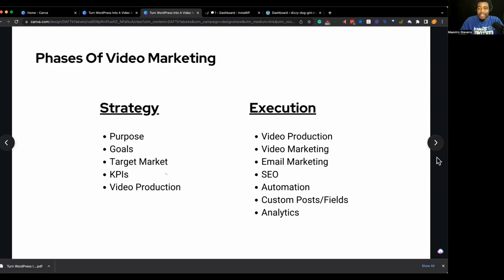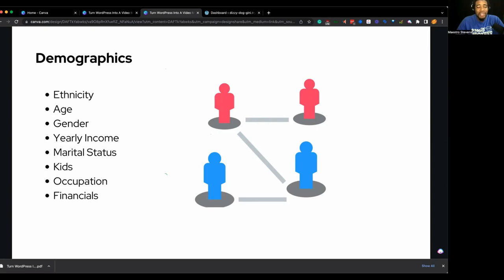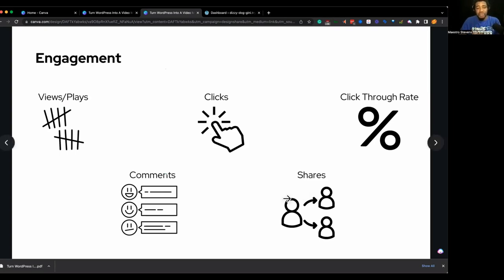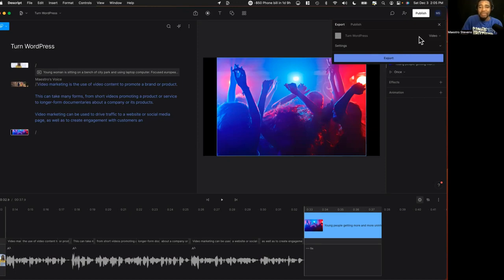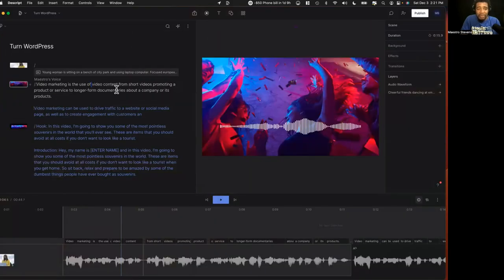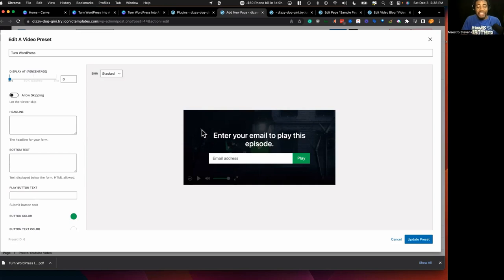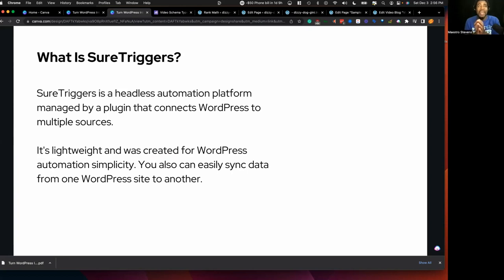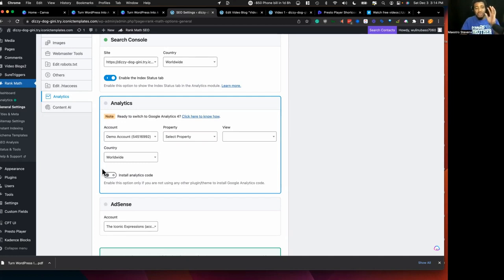Turn WordPress into a video marketing machine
Learn more about the fundamental techniques and tools for using video to increase conversion. Find out how to focus video content on engagement, signup, lead generation, sales, or anything else that is a priority action from your audience.

The presentation also covers using a WordPress video marketing tech stack, including plugins and others services. Presentation Slides »